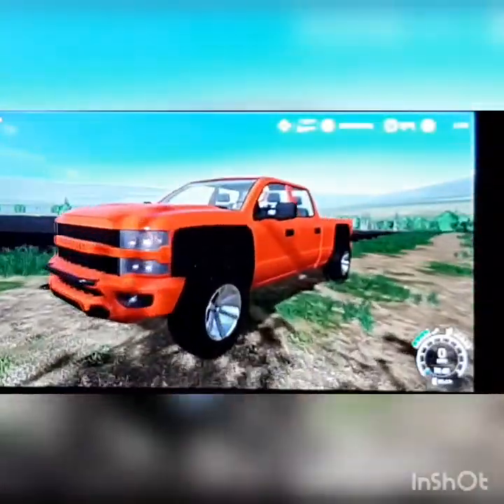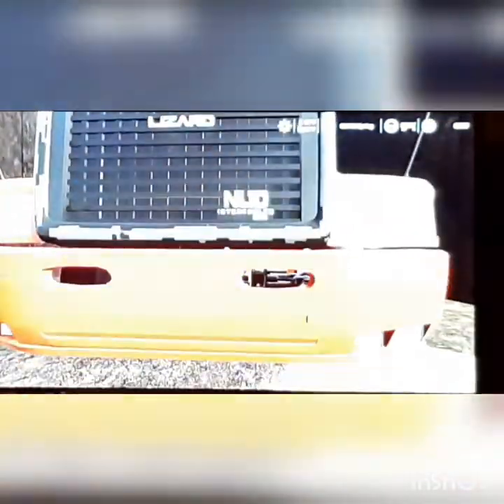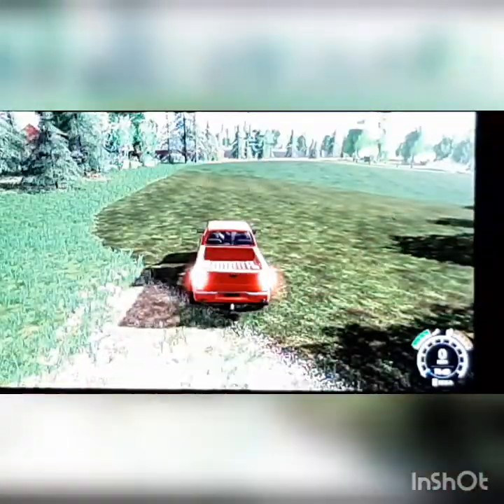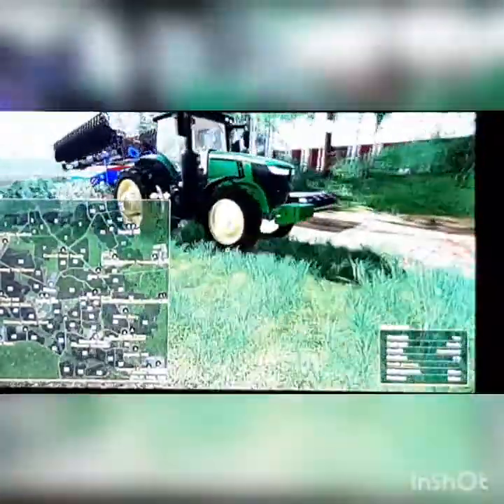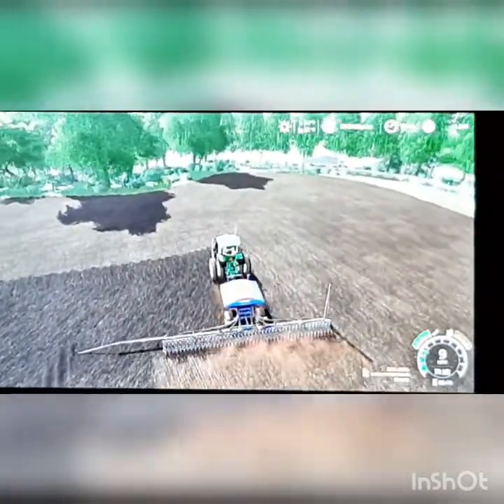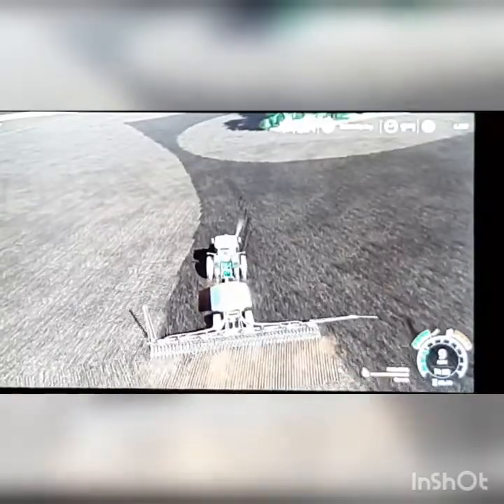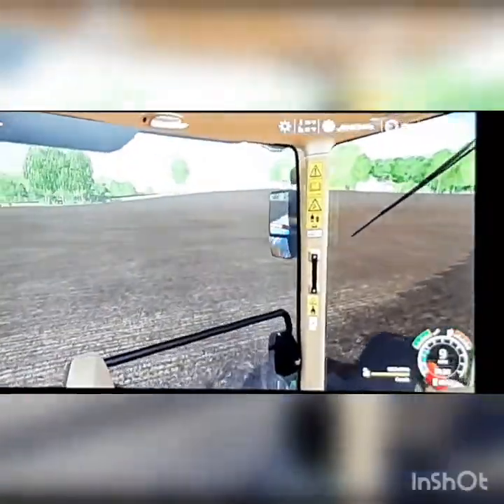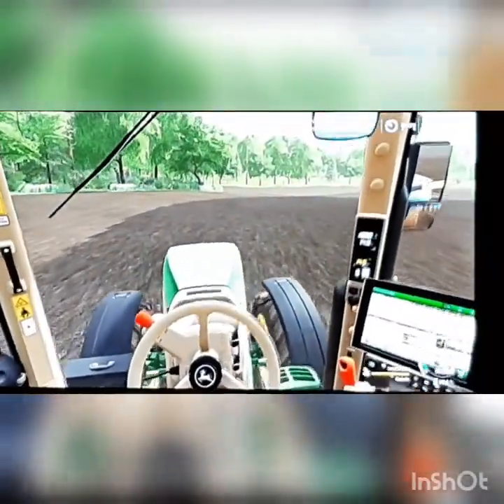Thanksgiving special, New map, new let's play. Bucks county, Farming simulator 2019.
Created by InShot Welcome to a new map Bucks county, new American map for fs19 players well welcome. This might get upload tomorrow so yea but this is Thanksgiving special. now on to business let us all get the like goal to 10 likes.